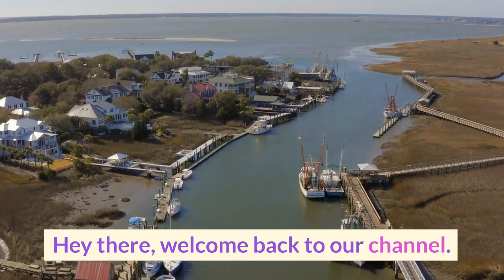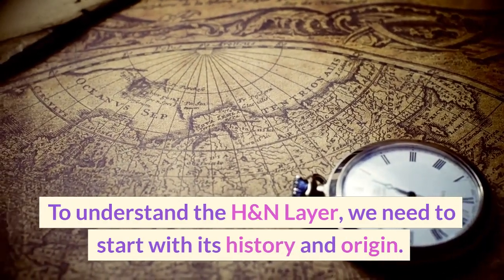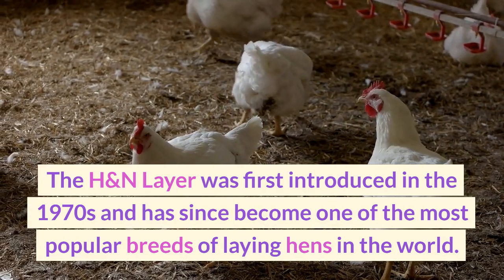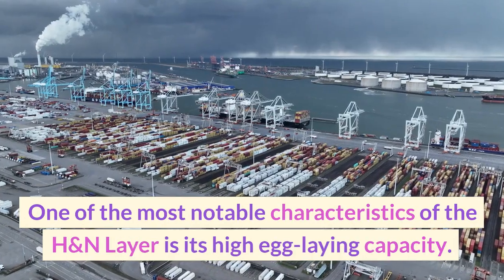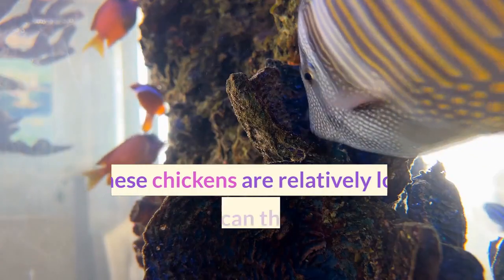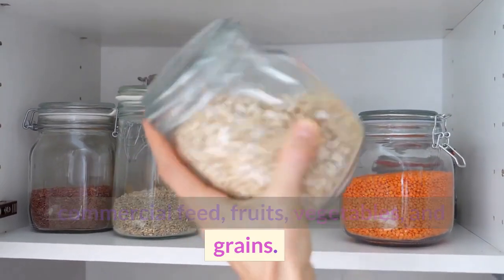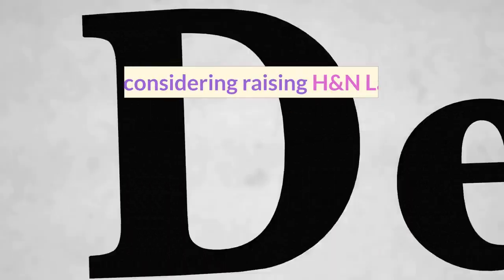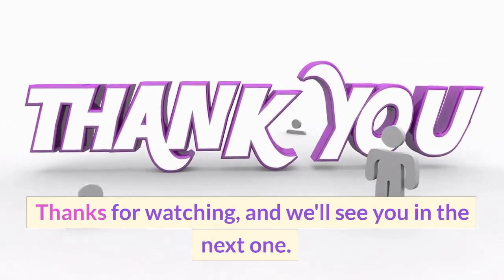How H&N Layers Are Engineered To Lay More Eggs Than ANY Other Chicken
Are you curious about the H&N layer breed? Look no further! In this video, we dive deep into the characteristics, behavior, and overall care of H&N layer chickens.

We cover everything from their history to their egg-laying abilities, as well as tips for maintaining their health and happiness. Whether you're a seasoned chicken keeper or just starting out, this video is packed with useful information.

So grab a cup of coffee and settle in for an informative and engaging look at the H&N layer breed.

Mga Ka-RTL‼️

Have your own egg from your own backyard for daily use or even for your small business.

AUTOMATIC EGG COLLECTOR™️ offered by XL Poultry Farm & Supplies

Includes:

• Fully vaccinated locally raised Ready-to-lay chickens (48 heads).
• Quality galvanized and marine grade cages.
• Heavy duty nipple drinkers with built in cup.
• High quality PVC feeders.
• Area installation & delivery. (No. Of sets varies)
• Technical management assistance.
• Offers farm visit for interested client. (Region 8)
• Offers building planning.
• Offers business plan template for loan purposes.

📩 Facebook: XL Poultry Farm & Supplies